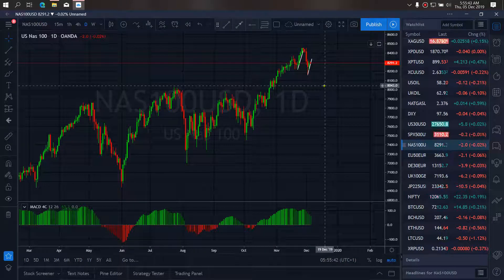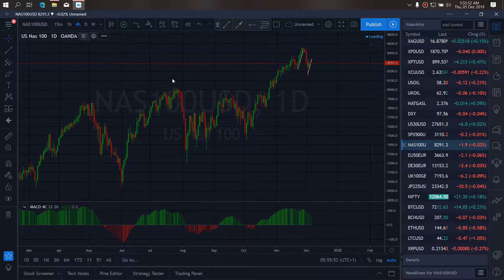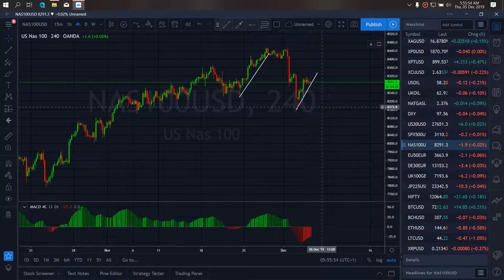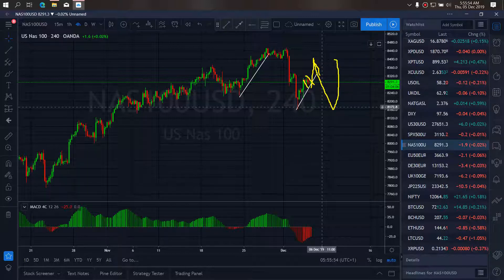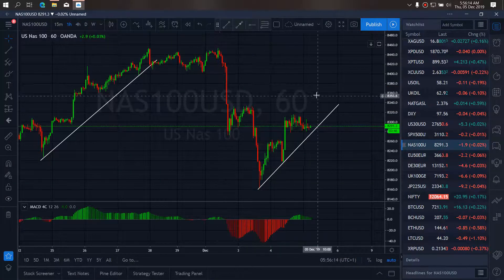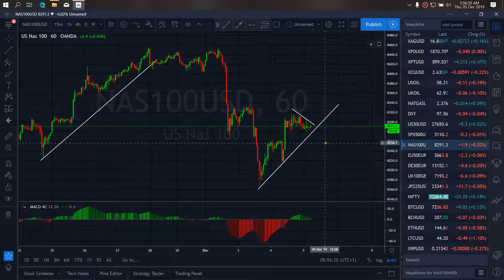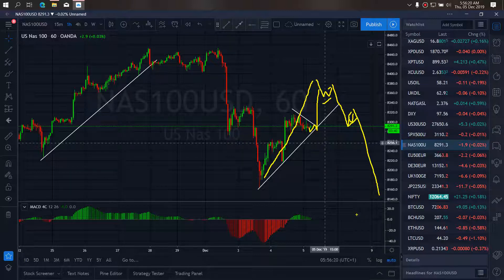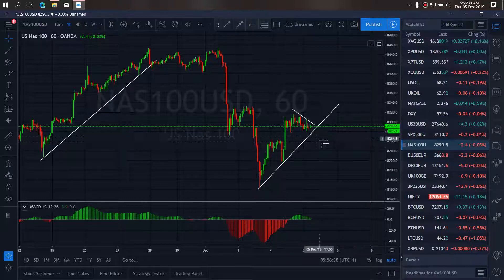US 100 NASDAQ INDEX MARKET TRADE SETUPS & SIGNALS For 5th Dec 2019